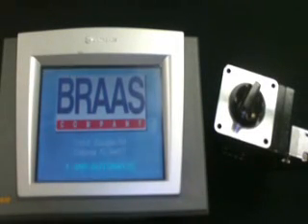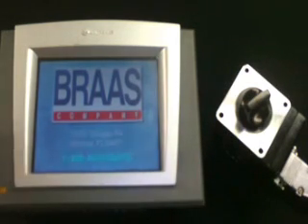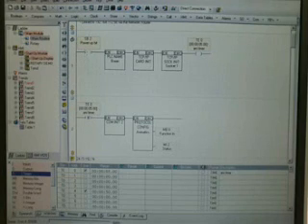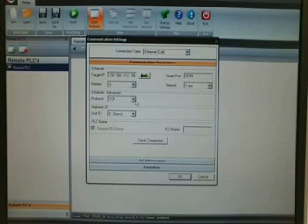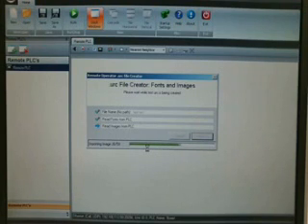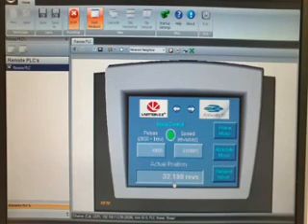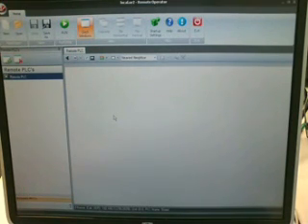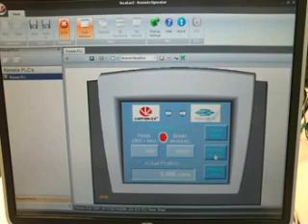Unitronics 1 - Remote Operator.wmv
Unitronics & Animatics Smart Motor remote operator demo.  Shows example of remote access to Plc